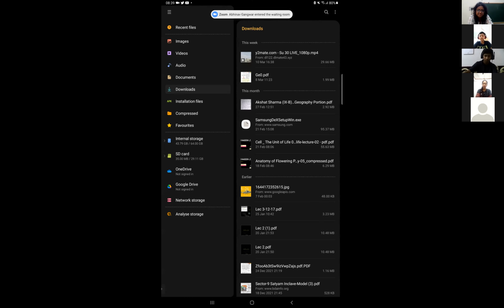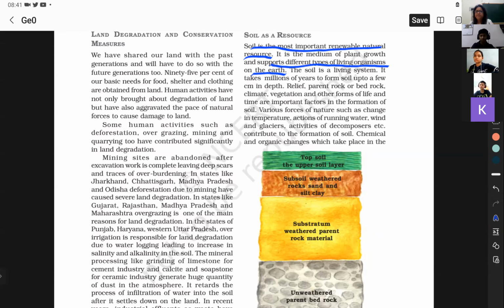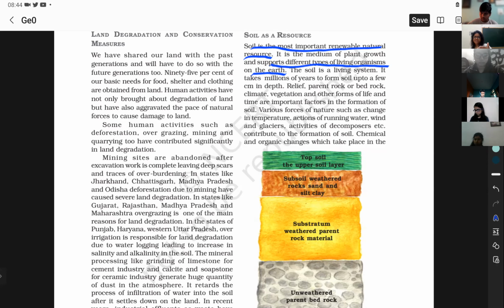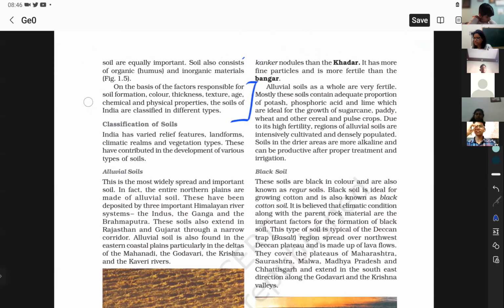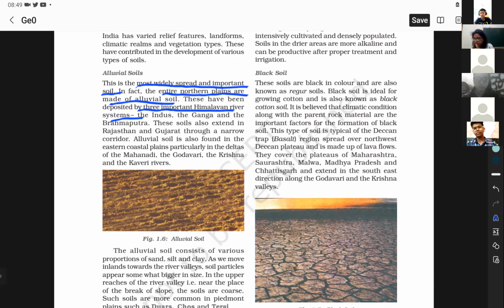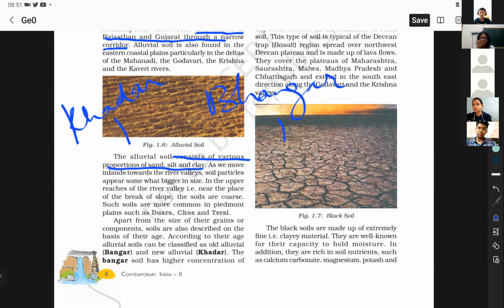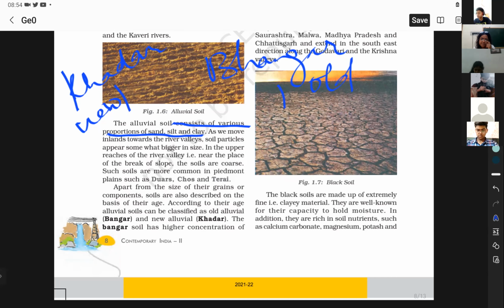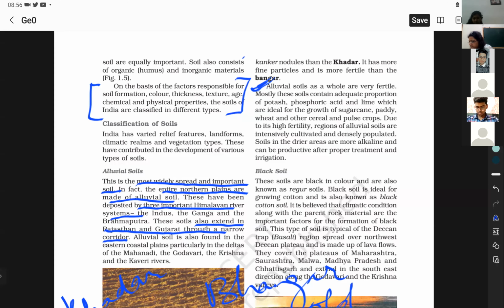LEC 1 1O A B MAR 12